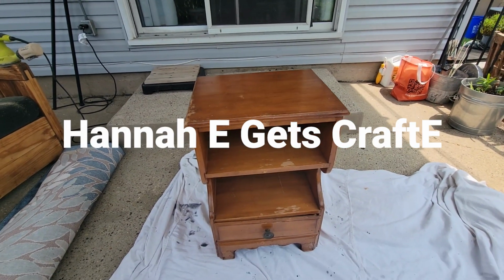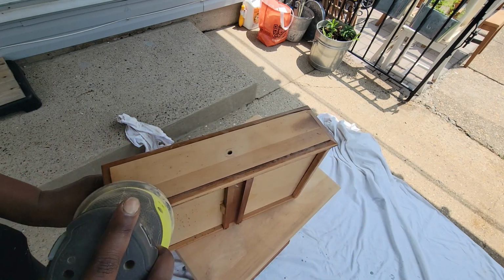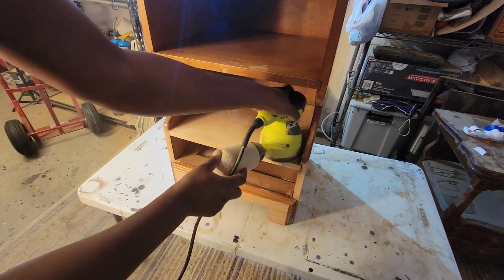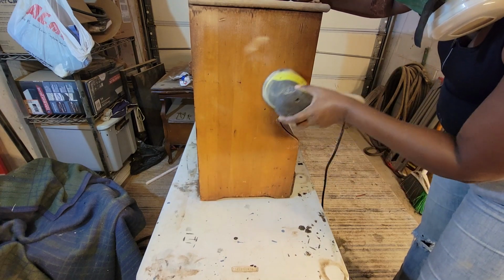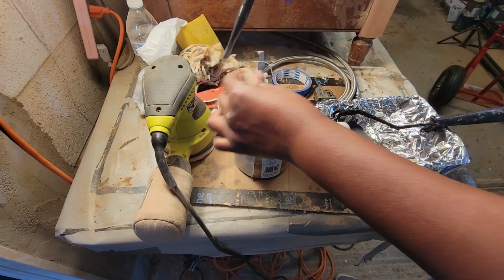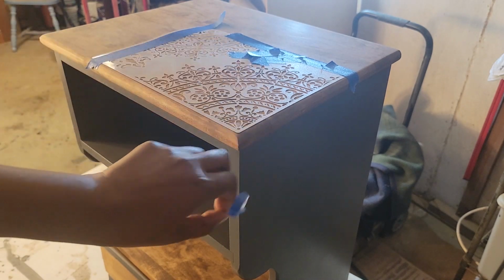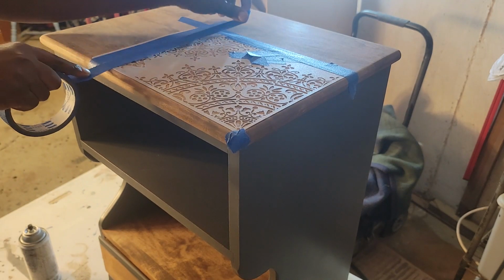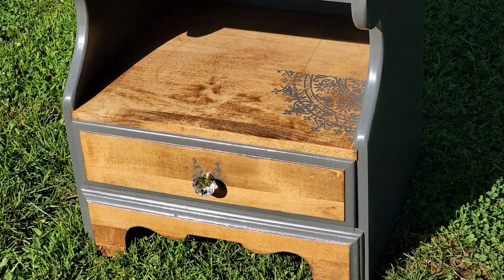Vintage Nightstand Makeover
FB: Hannah E Gets CraftE
Pinterest: Hannah E Gets CraftE